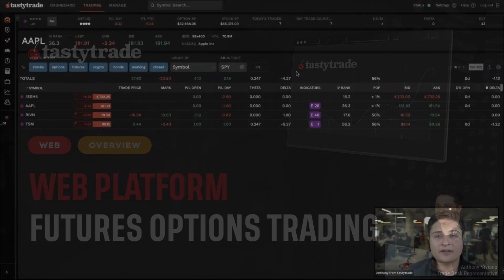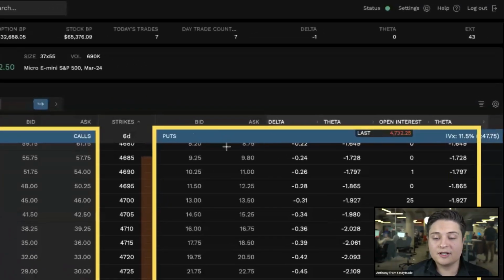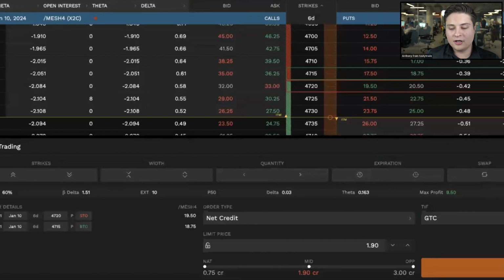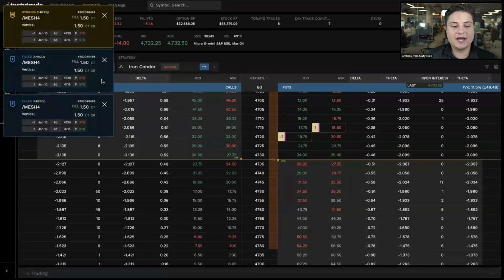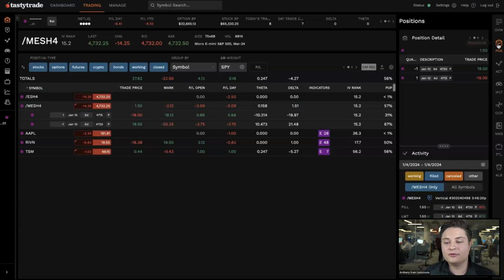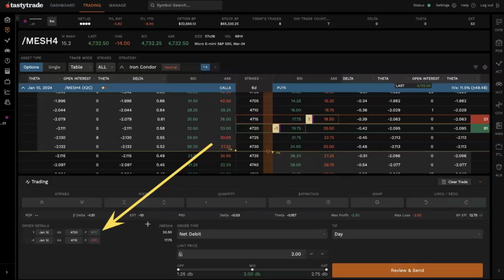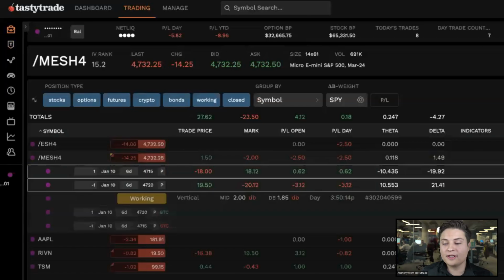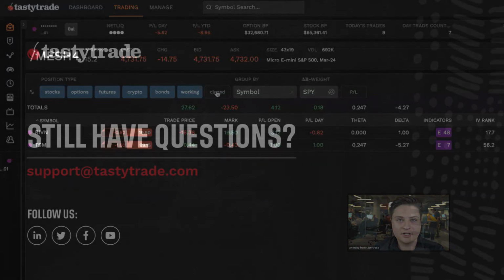Futures Options Trading | Web Platform Live Demo | tastytrade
In this episode, we will examine the process of placing an example futures options trade. We will open a futures options spread, place a closing order, edit the closing order, and then close the position. You can access the web browser platform

Viewers will gain valuable insights into navigating the tastytrade Web Browser Platform for futures options trading. The video provides step-by-step guidance from initiating a trade to managing and closing out positions, making complex trading strategies accessible to both novice and experienced investors alike. By highlighting the platform's robust features, including real-time tracking of working orders and a user-friendly interface for order modification, the tutorial empowers traders to make informed decisions, leveraging the platform's capabilities to optimize their trading outcomes.

Tune into a live demo recording that highlights the many features and capabilities of the tastytrade Web Browser Platform. Sign up for upcoming live platform demos

Chapters
00:00 Placing an Example Futures Options Trade
00:52 Selecting Desired Expiration and Strike
02:04 Reviewing and Adjusting Order Details
04:20 Submitting the Order
05:02 Managing Open Positions
06:10 Setting Up a Closing Order
07:14 Submitting and Adjusting the Closing Order
08:40 Tracking Working Orders
09:50 Closing Position
10:26 Final Review of Closed Positions